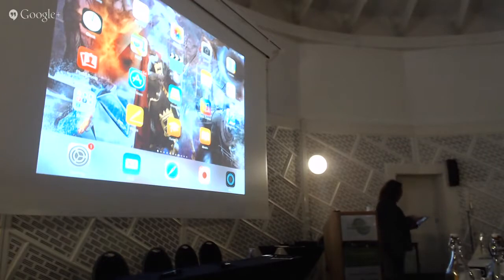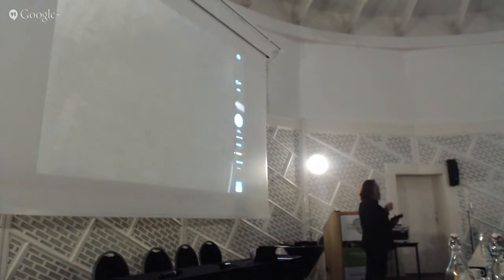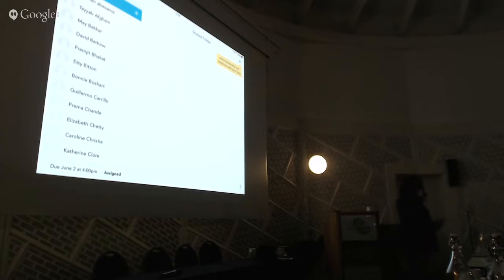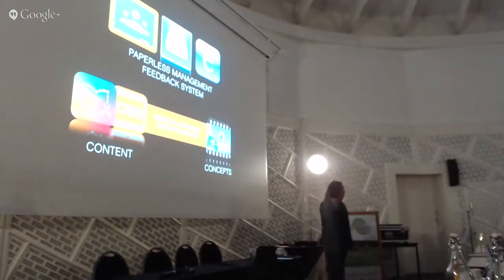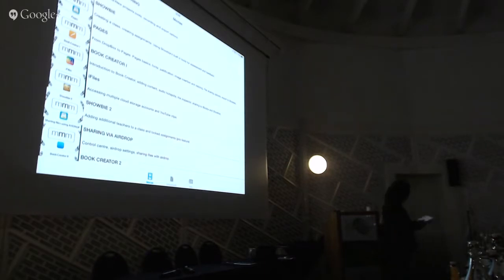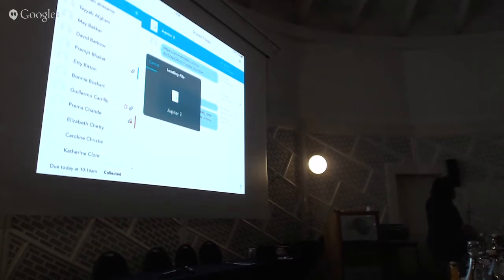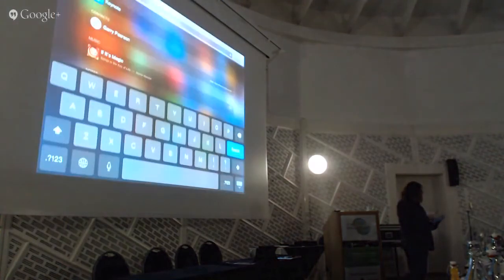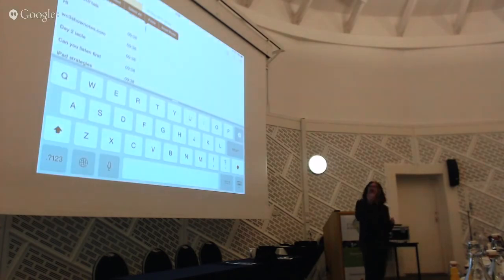Transforming existing materials to enhance the learning space - Joe Moretti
Third IACLE World Congress